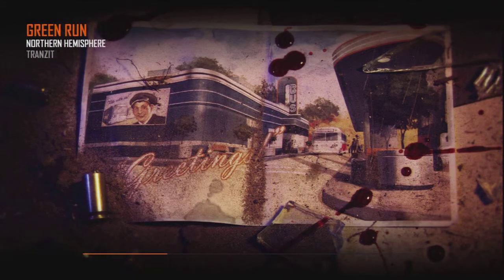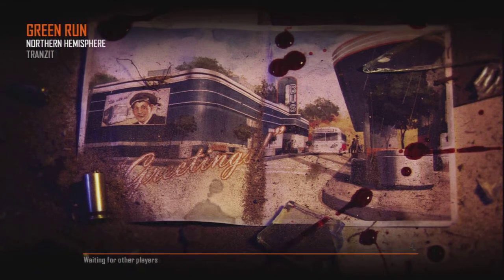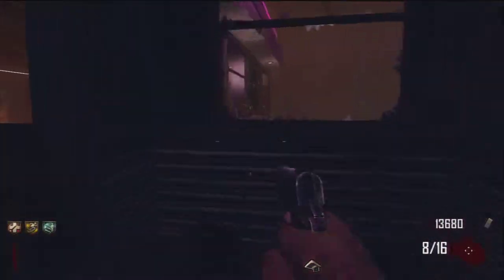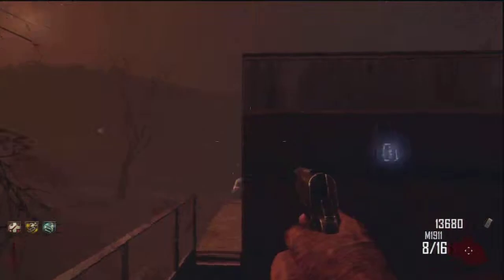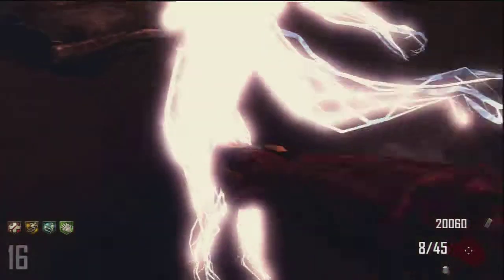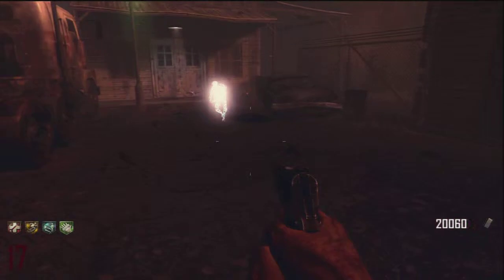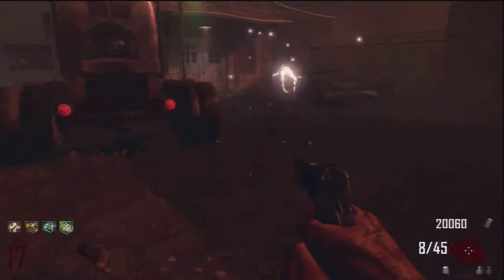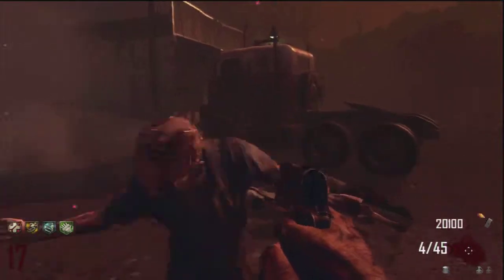TranZit how to kill the Electric Man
I show you how to kill the electric man. EMPs will kill him but knuckles will as well. You can't hurt him when he is the electric ball shape so don't try to punch him.